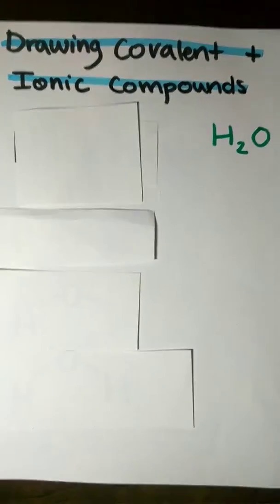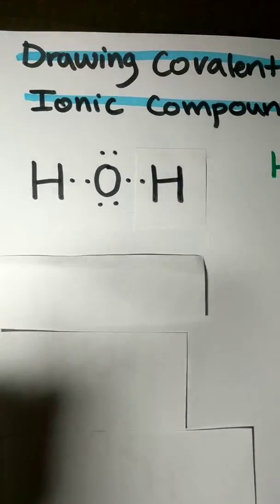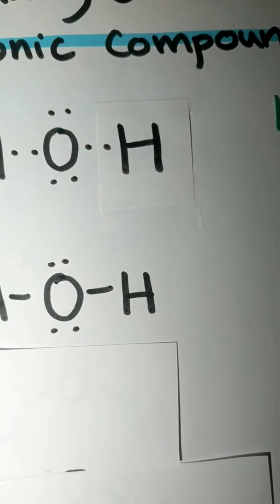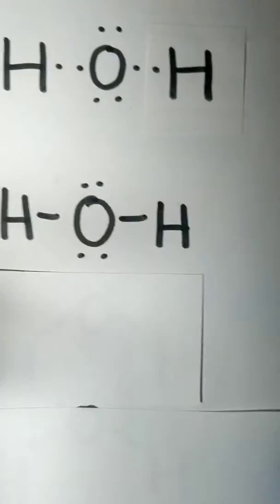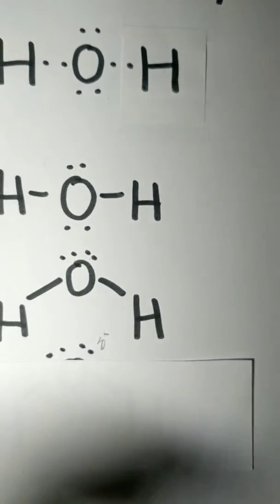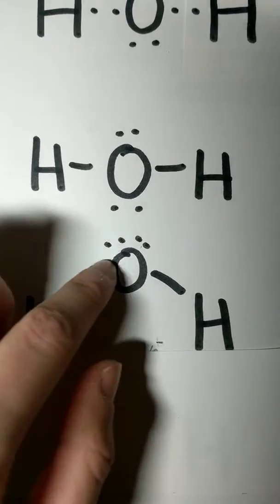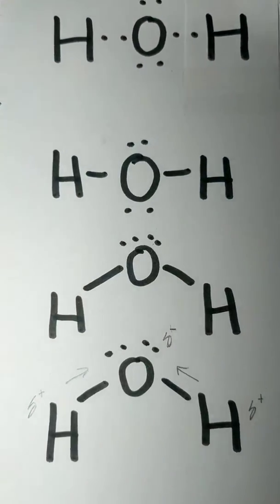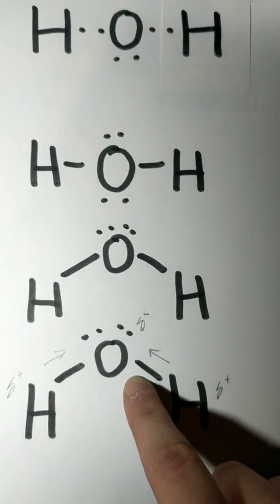Drawing Covalent + Ionic Compounds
Learn how to draw ionic and covalent compounds - fundamental chemistry concept